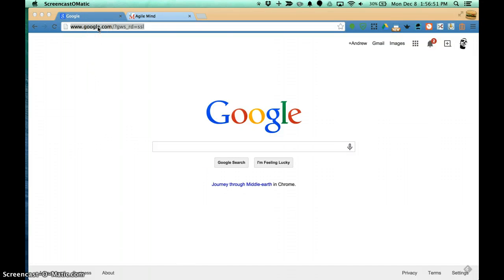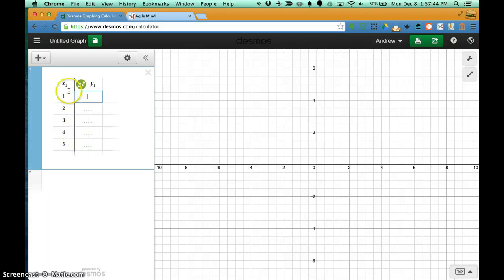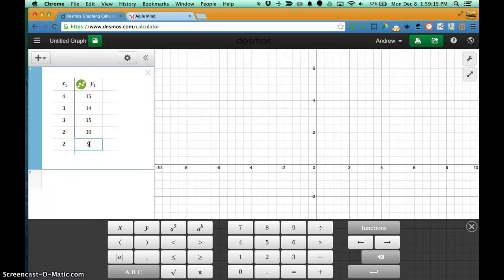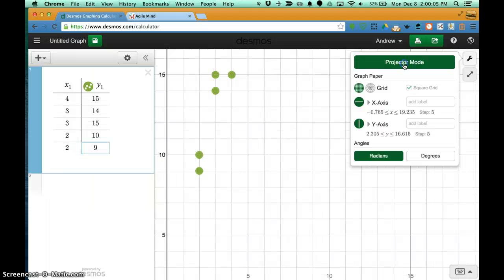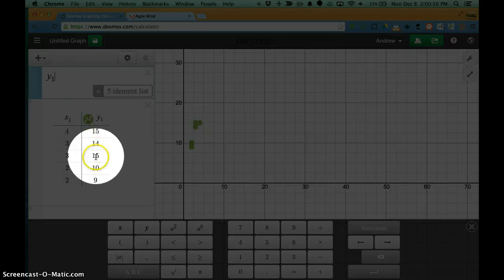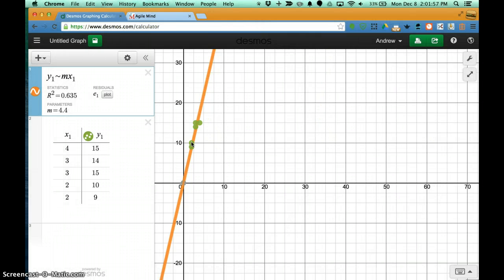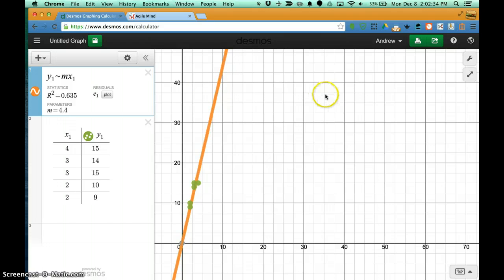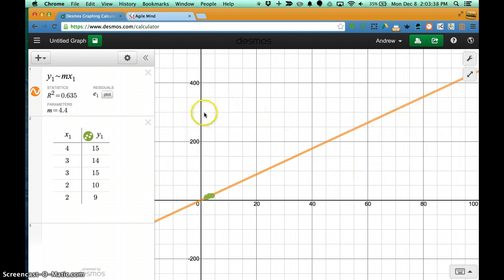Desmos table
Entering a table in Desmos